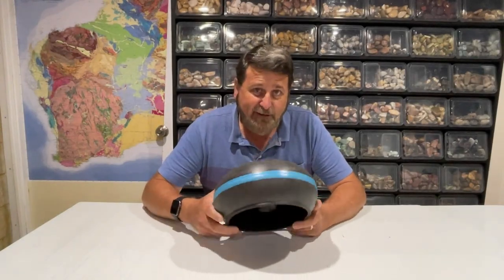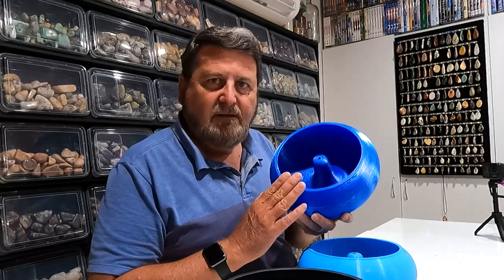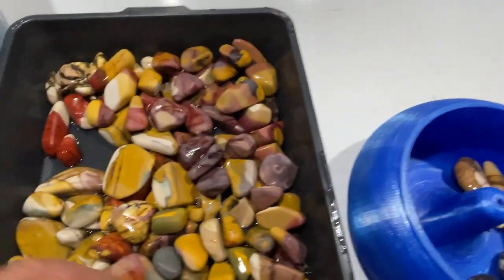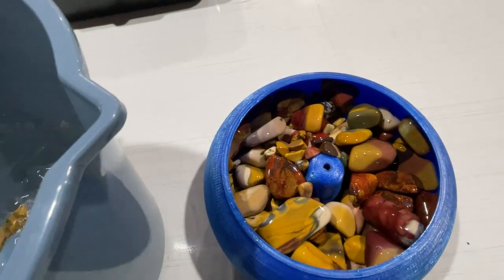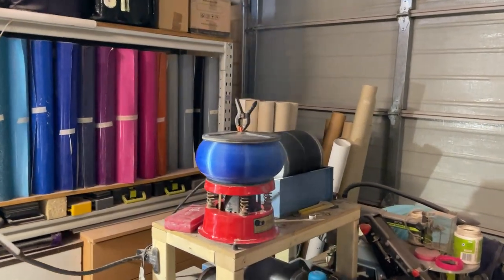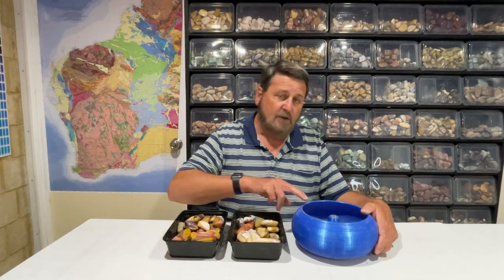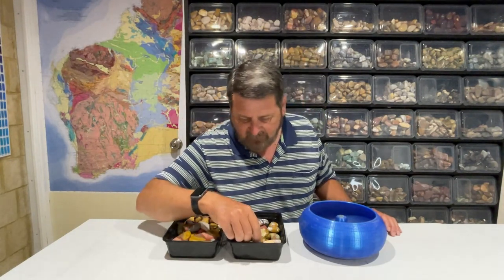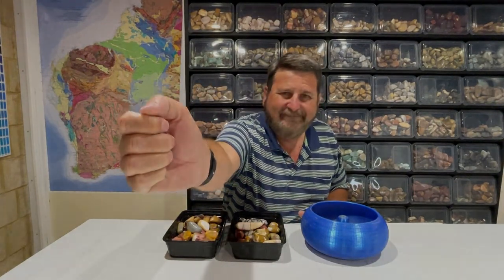Success or Mess - My 3D Printed UV-10 Rock Tumbling Bowl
Designing, printing and testing my 3D Printed UV-10 rock tumbling bowl.